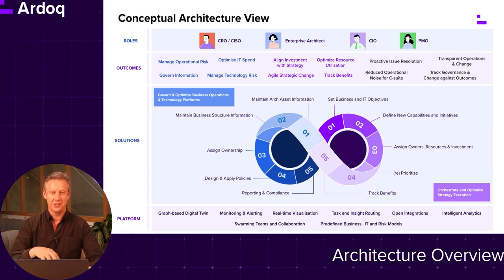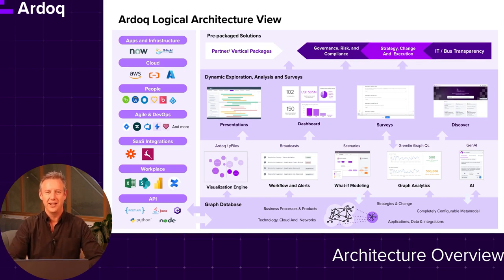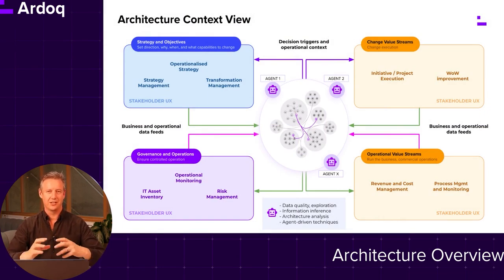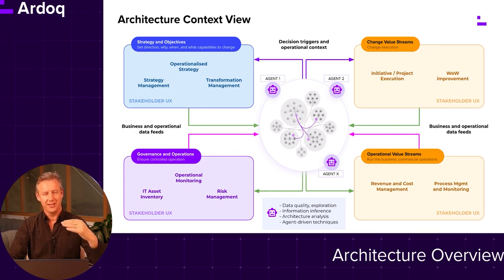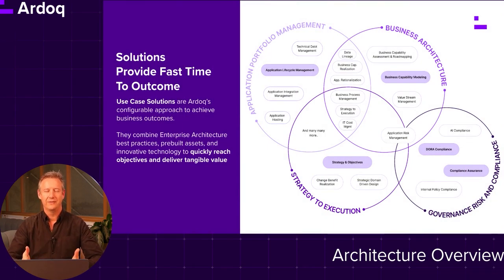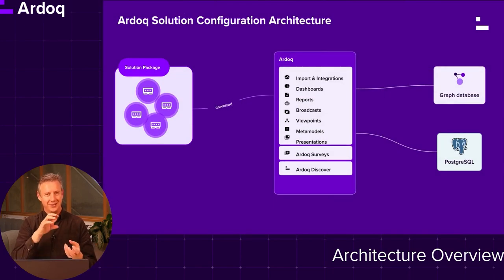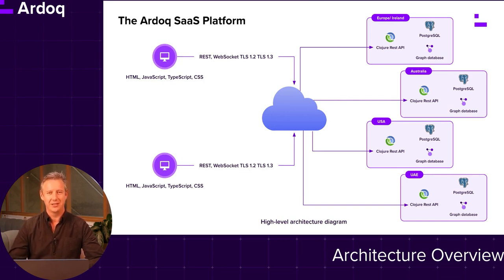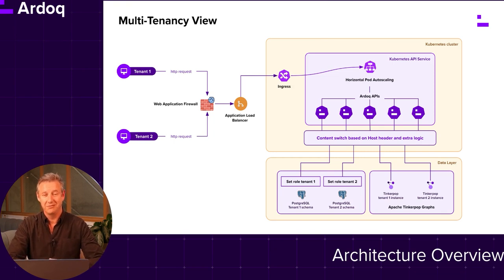Ardoq Technical Architecture Explained: Scalable SAAS, AI-Powered EA, and Multi-Tenant Design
Dive into Ardoq’s technical architecture overview and see how our platform powers enterprise transformation with scalable, secure, and AI-augmented capabilities.

This session covers our core SaaS architectural views—from the logical and technical layers to deployment and AI integration. Whether you're a solutions architect, enterprise architect, or IT leader, discover how Ardoq supports dynamic change across strategy, operations, and governance.

🔍 Key Topics:
- Wardley Map influence on product strategy
- Runtime graph engine & services
- Presentation layers and integrations
- Multi-tenant Kubernetes setup
- Continuous deployment with Argo
- AI architecture: RAG, embeddings, feature flagging

Learn why Ardoq is trusted by leading organizations for Living Architecture.

⏱️ Timestamps / Chapters:
00:00 - Intro: Product Strategy & Architecture Alignment
00:05 - Wardley Map & Impact of AI on Architecture
00:40 - Logical View: Runtime Graph Engine and Services
01:40 - Presentation Layer: Visualizations, Reports, Surveys, Discover
02:38 - Ardoq as the Organizational Hub for Decision-Making
03:32 - Application Architecture: SPA, Graph + Relational Store
04:39 - Solutions: Metamodels, Viewpoints, Integrations
05:32 - Deployment Architecture:, Multi-Cloud, Multi-Tenant
06:31 - Performance Tuning & Per-Customer Scaling
07:20 - Continuous Deployment via Ardoc & Feature Flags
08:36 - AI Architecture: Azure OpenAI, RAG, Privacy Controls
09:15 - Closing Remarks